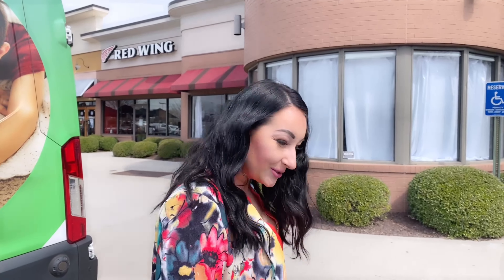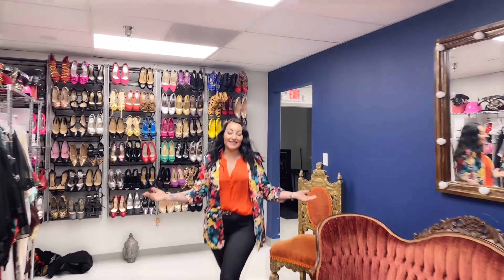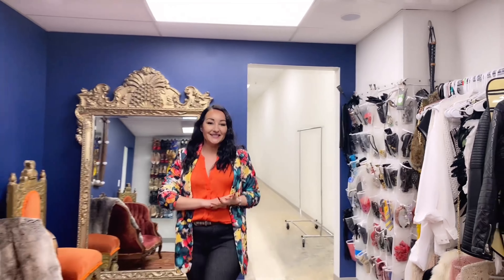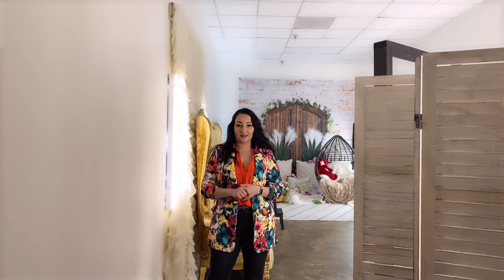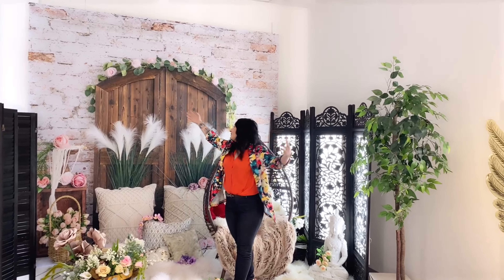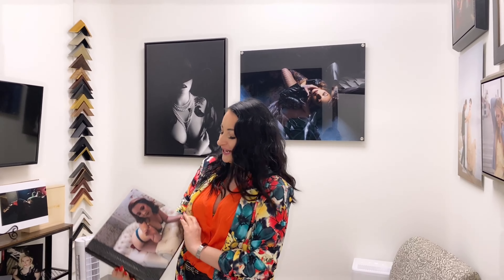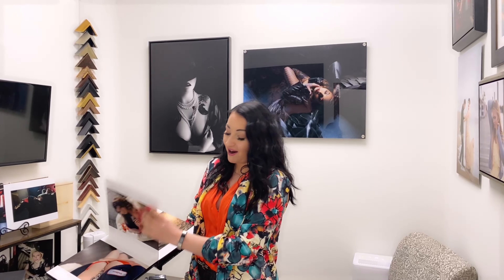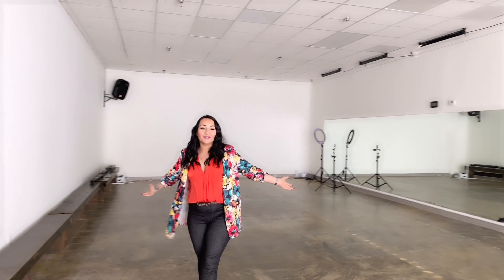Lovegodesss Studio Virginia Beach Tour